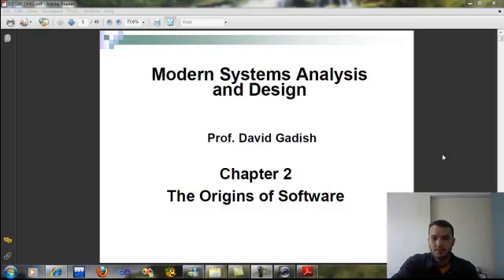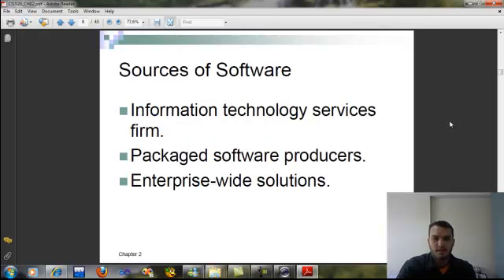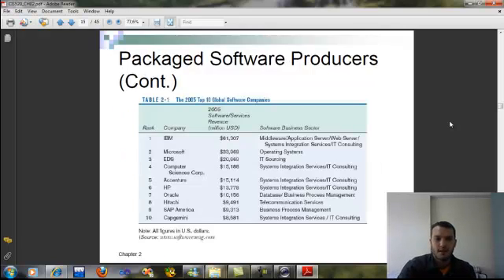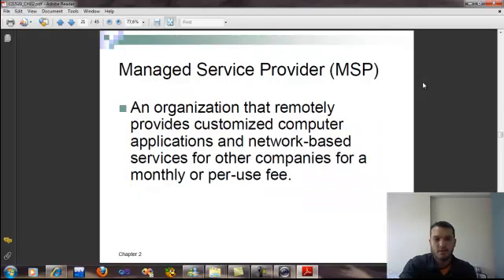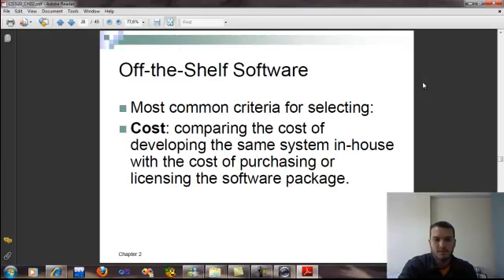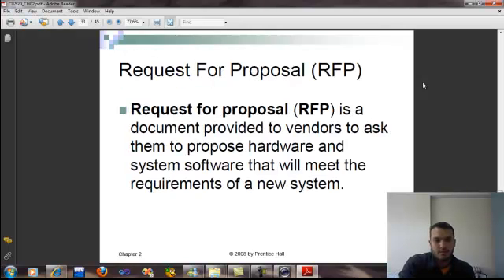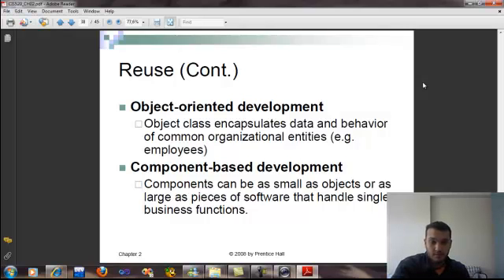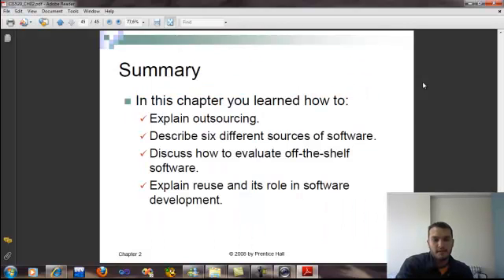INFO. SYS: ANALYSIS & DESIGN - 2